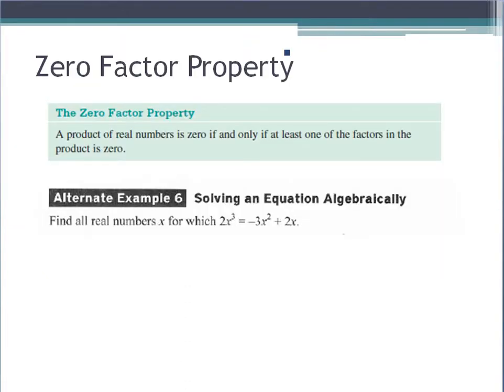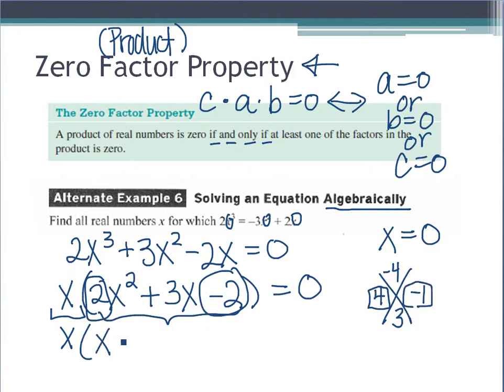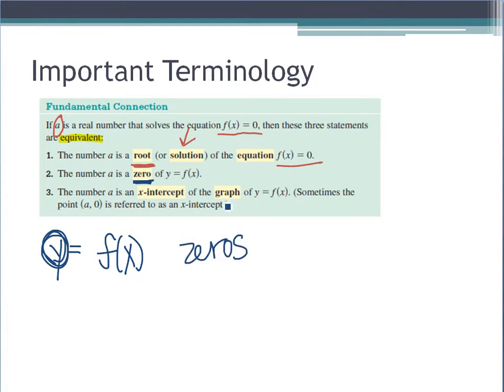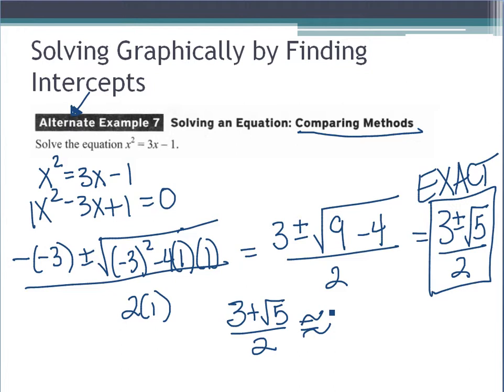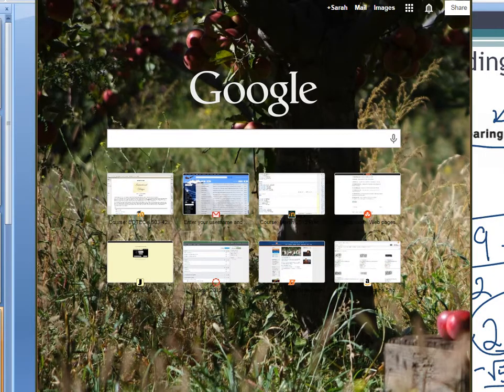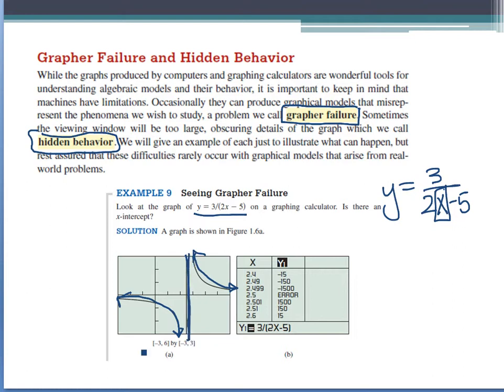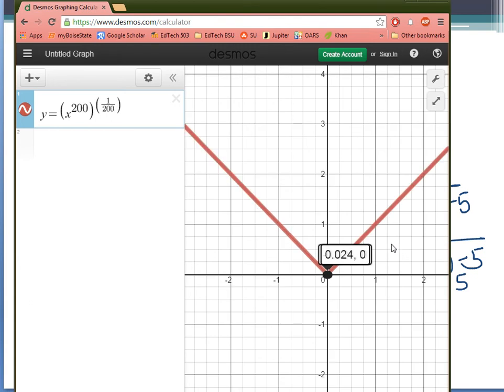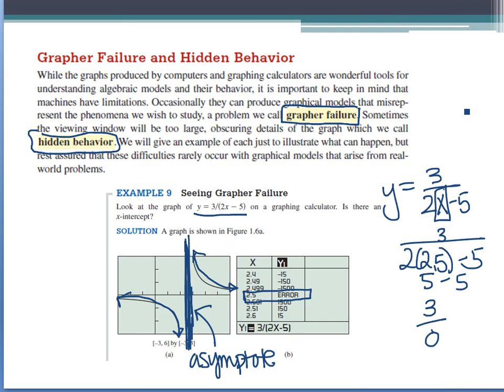precalc 1-1 pt2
Solving Graphically and Grapher Failure